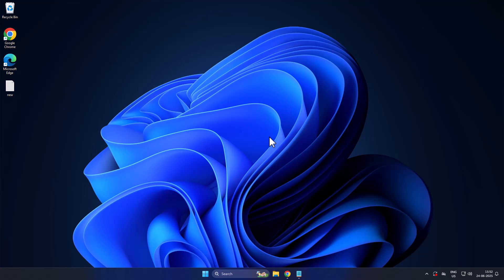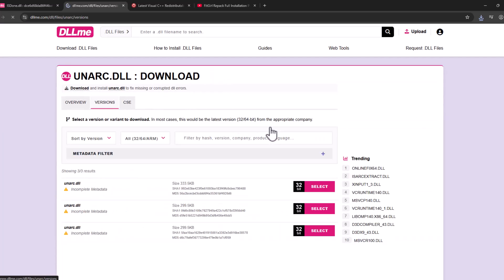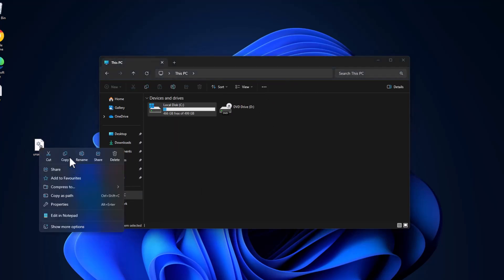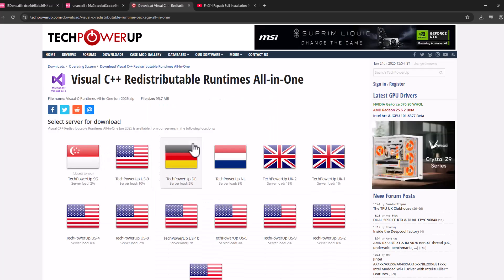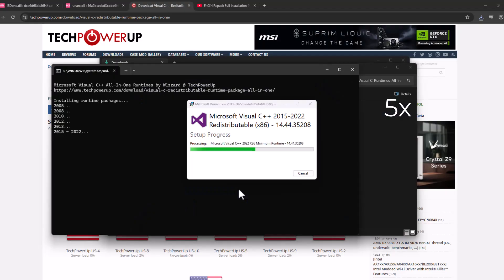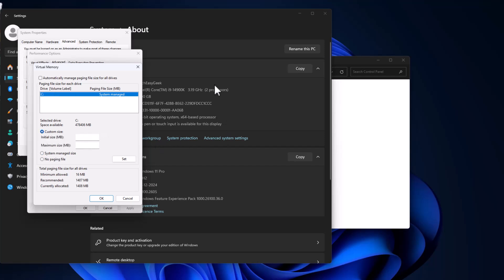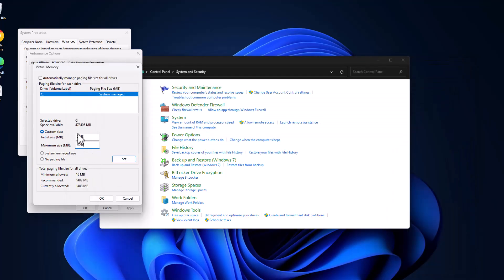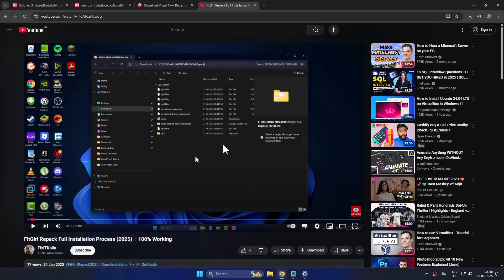ISDONE.DLL ERROR | UNARC.DLL ERROR CODE -12 | ERROR INSTALLING FITGIRL, DODI REPACK (2025)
Getting ISDone.dll or Unarc.dll error while installing FitGirl or DODI repack games in 2025? This video shows you the 100% working fix for Unarc.dll error code -12, missing files, memory errors, and more. Follow the step-by-step guide and install your game successfully without crashes!

Initial Size:
64 GB RAM : 32768
32 GB RAM: 16384
16 GB RAM: 8192
8 GB RAM: 4096
4 GB RAM: 2048

Maximum Size:
64 GB RAM : 65536
32 GB RAM: 32768
16 GB RAM: 16384
8 GB RAM: 8192
4 GB RAM: 4096